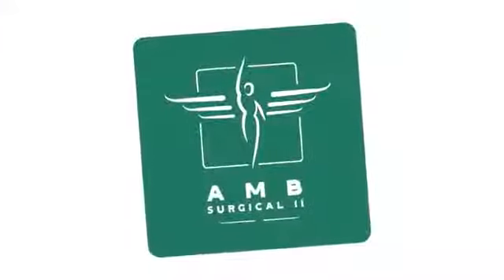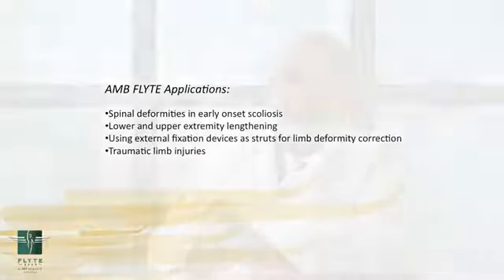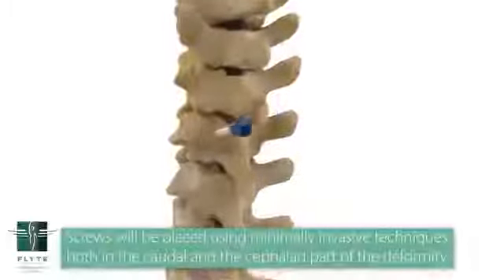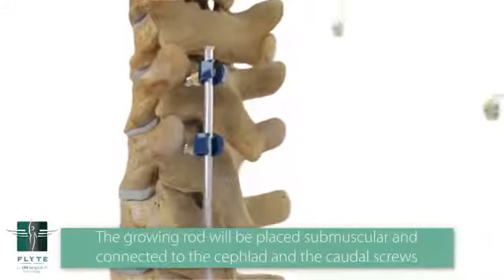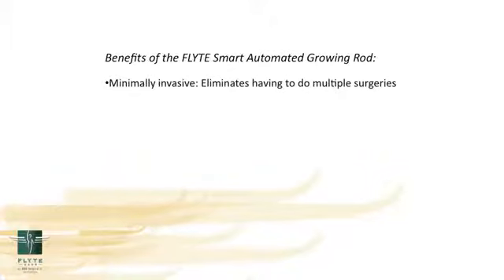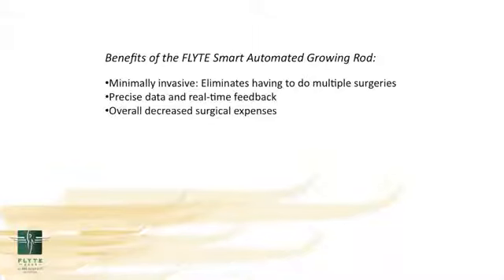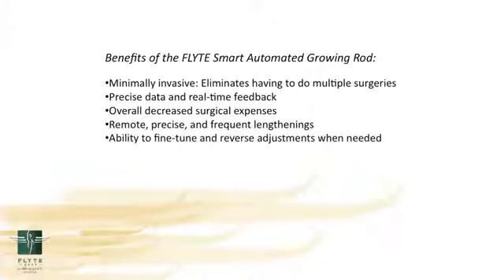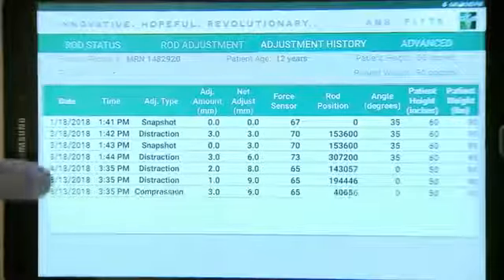AMB Surgical II:FLYTE Product Overview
All video parts are of the sole property of AMB Surgical